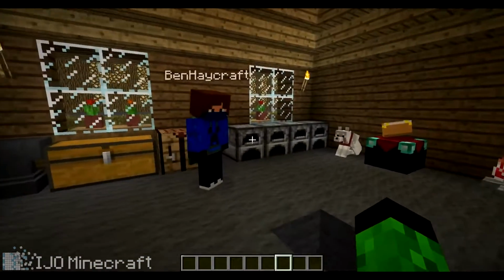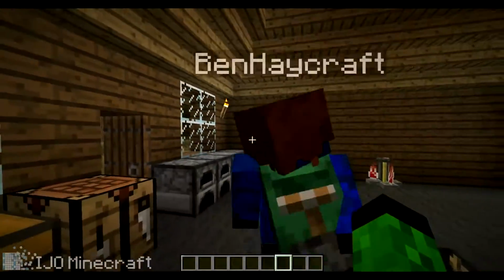IJOMinecraft Parkour Map Now Available For Download!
Our Parkour Course is now complete and is now downloadable!  Go check it out!